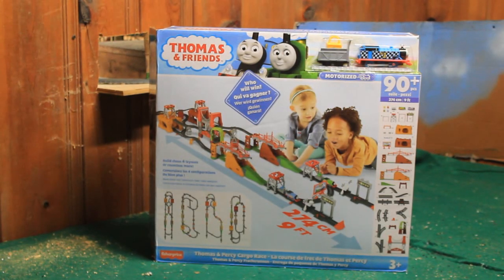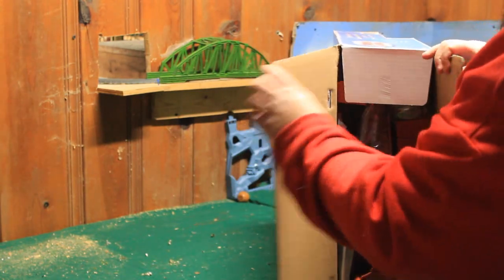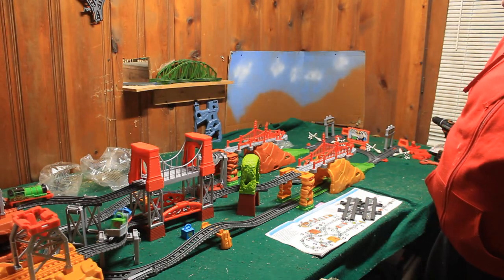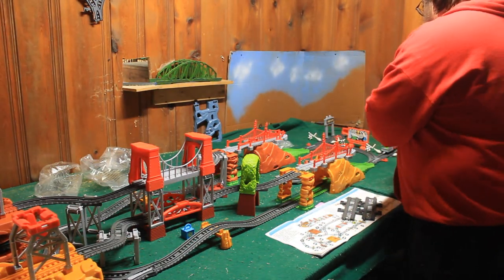MOTORIZED 2021 THOMAS & PERCY CARGO RACE SET REVIEW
Today I review one of the largest modern Thomas sets i think I've ever seen, The Thomas and Percy cargo race set. This set is a great value type of set, because of all the track that is included. Some problems with this set as you can see in the video, the truck not working right out of the box and the bridge not coming down completely (mostly due to an uneven surface) ,and the engines getting stuck on the switches. With some minor faults, it still doesn't take away from how great of a set this is.